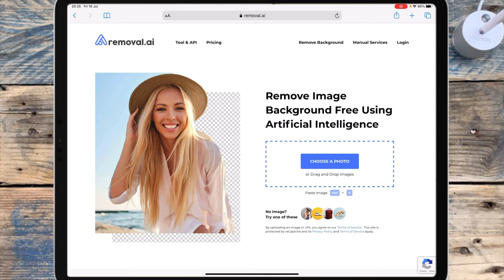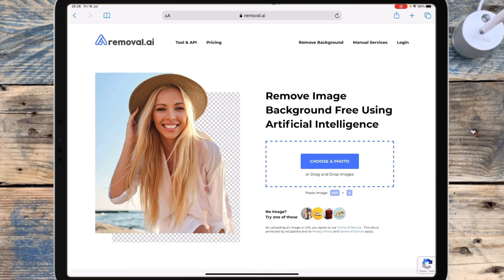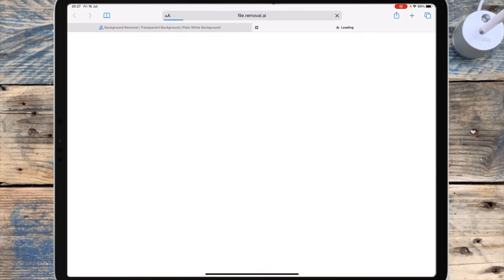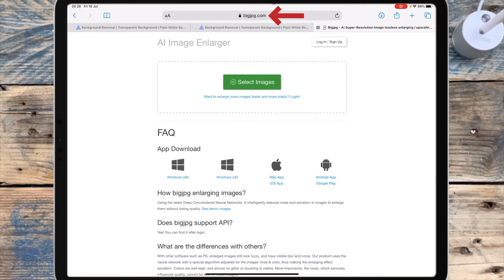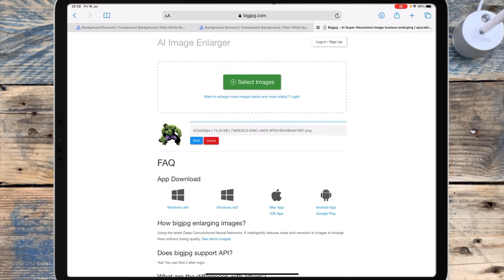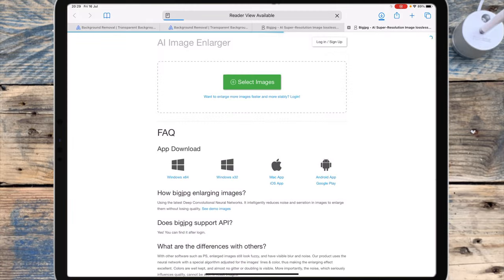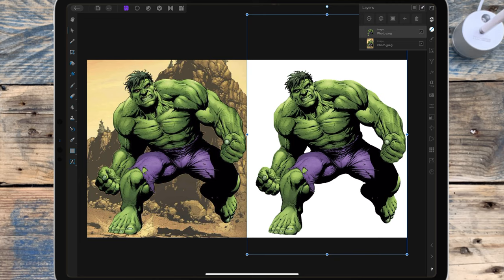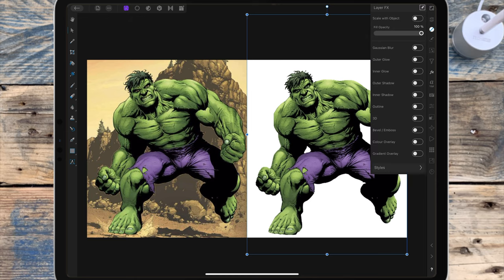A.I Background Removal - Affinity Photo iPad Tutorial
step by step instructions/ script:
Ok so this is just a short video on how to remove a background using ai
Im first going to safari, because safaris download function works better on the ipad but this process works on any operating system.
And I'm on this ai background removal website which I'll leave linked in the description.
Then i'm going to ‘choose a photo’ and ‘photo library’ and im using this picture of the hulk that i just got from google. And then I'm clicking ‘use’ And i'm just waiting for it to load.

Then im clicking ‘download’ then another tab will open and im clicking ‘download’ again . Then im clicking up here, then clicking on the picture which will then open it up and i can click here to save the image.  But usually when you use the background remover, the picture turns out a bit blurry. So i'm going to this ai upscaling website, which is the same one i used in the superman upscaling video. And I do go more into detail in that video, so I'll leave the link for that and the upscaling website in the description.
So i'm going to ‘select images’ and selecting the hulk picture i've just saved. And then im clicking start. And then these options will come up, so I'm leaving the top one on ‘artwork’ , the upscaling on ‘4x’ and the noise reduction on ‘low’. Then im clicking ‘ok’ and just waiting. When its finished im clicking ‘download’ and then ‘download’ again. And I'm clicking up here, and I'm clicking on this picture. And that looks alot better now i think. So here you can see the original picture, then after the background removal, and after the upscaling.  Now I'm just opening both the before and after picture in affinity. And you can see on the finished picture, it doesn't have the black outlines like the original picture did. So I'm just going to bring them back. So I'm clicking on the finished picture and I'm going to the ‘layer fx studio’. Im clicking on ‘outline’ then clicking on the slider. Making sure the colour is on black. And increasing the radius to 1 pixel.